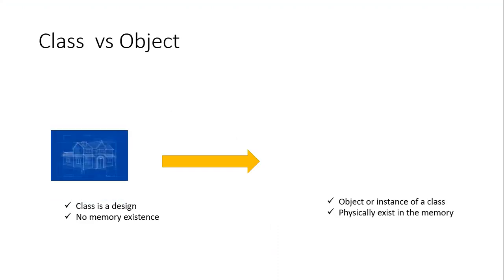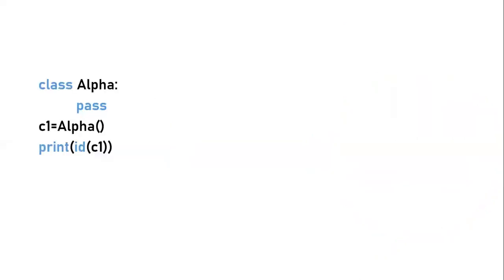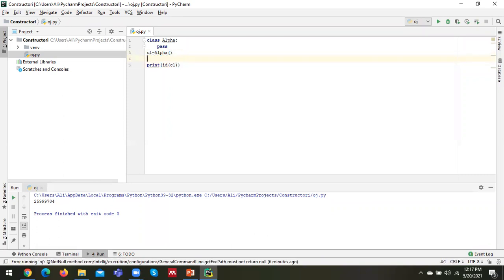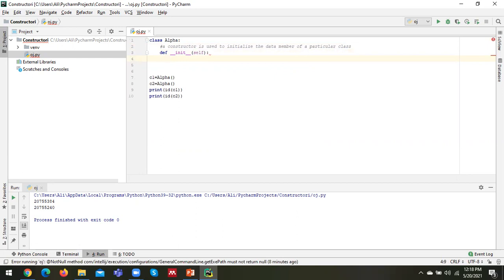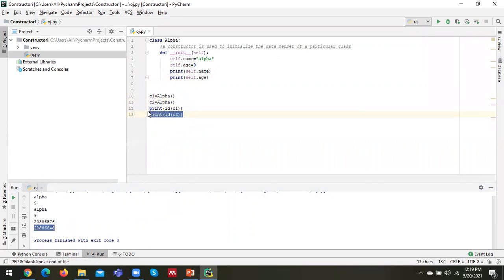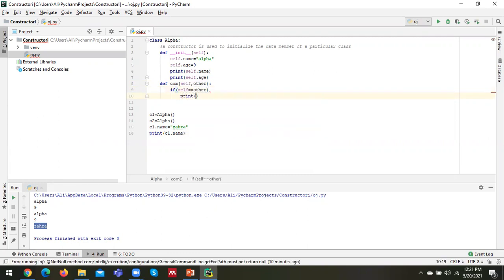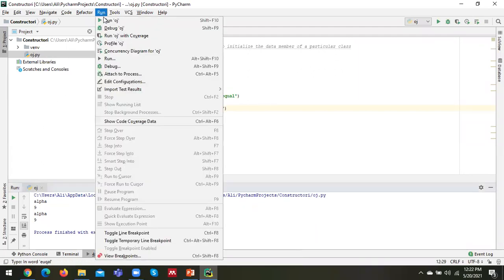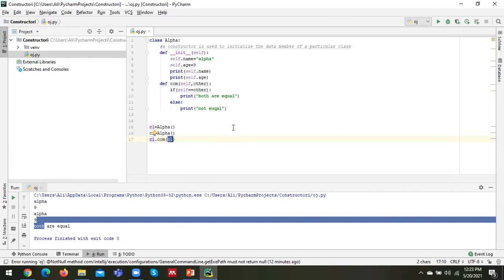Self in Python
OOP with python